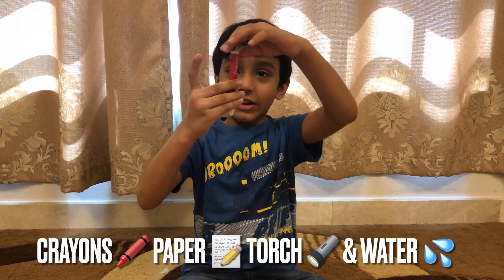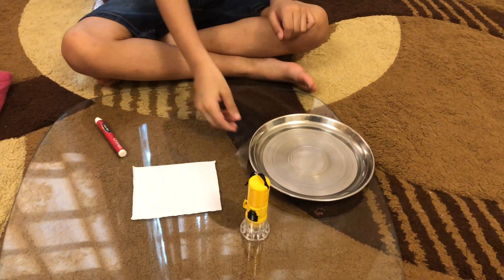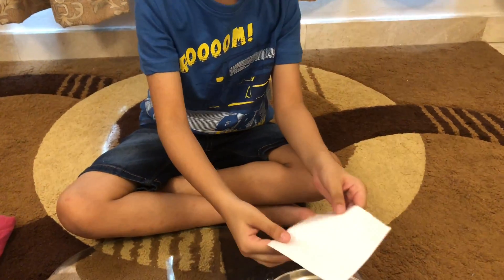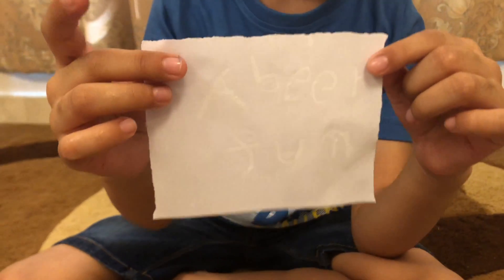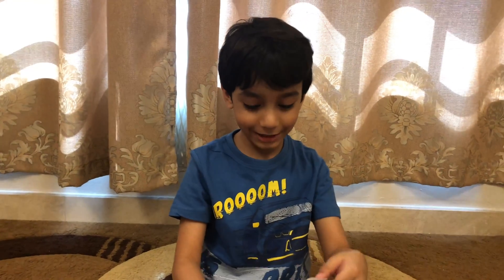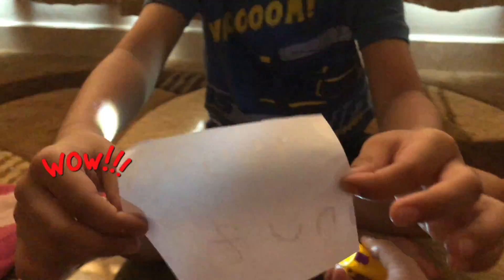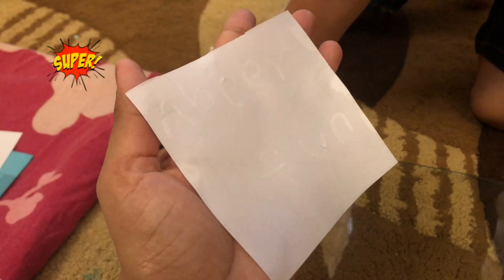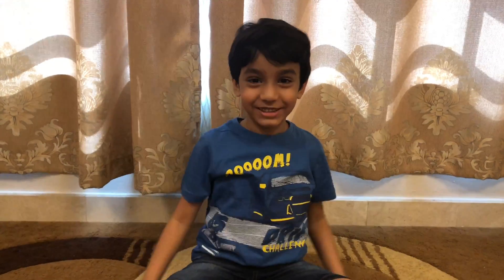Invisible Ink || How to Create a Secret Message || Invisible Ink Part-2 || Hidden Message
In this video we bring you with easy ways how to write a secret messages hidden messages with an invisible ink.

Kids can use this home made easy available ink to write messages and can have fun and surprise.

Its very easy just follow simple steps mentioned in the video.

Make fun with your friends.

Watch the video till the end and try it.

I'm on Instagram as abeerfunworld. Install the app to follow my photos and videos.